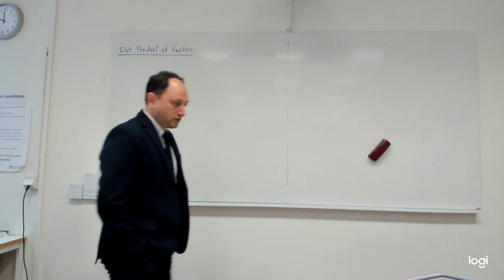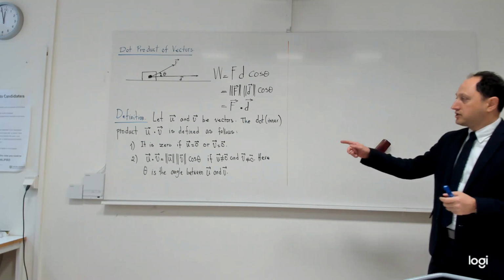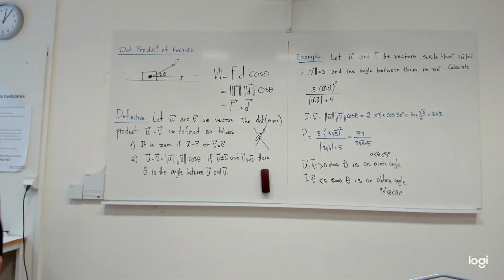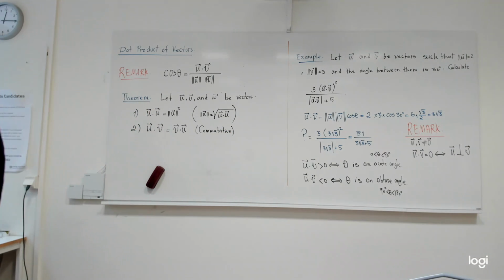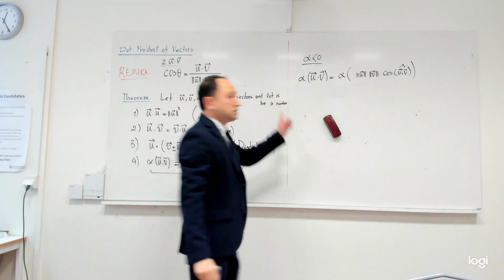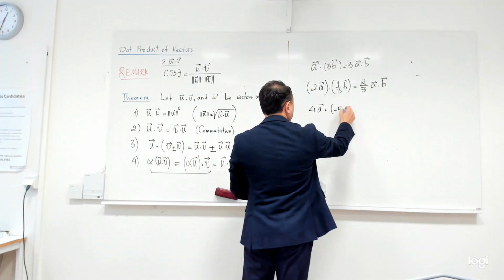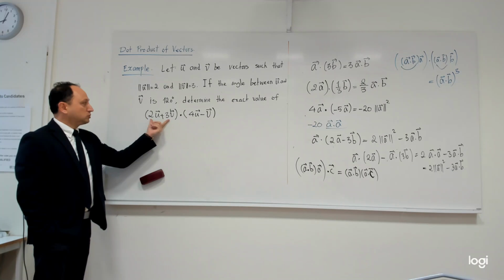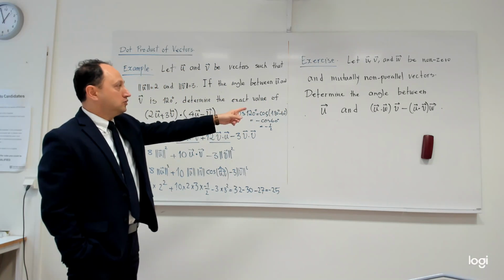Matematik Specialisering, Vectors, Dot Product, Part 1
In this video, I introduce the dot product of vectors and discuss some basic properties of this new operation.